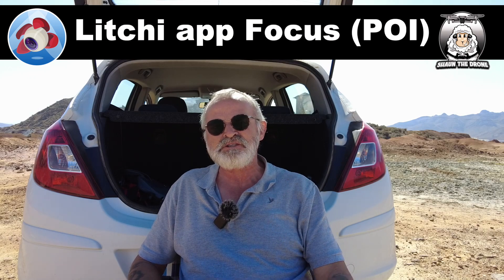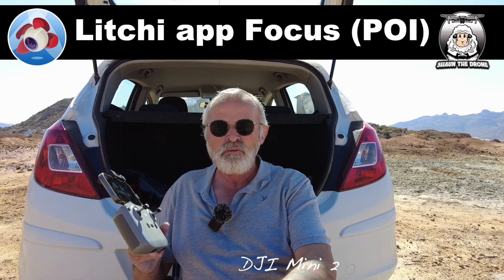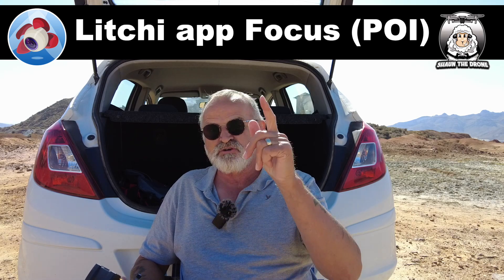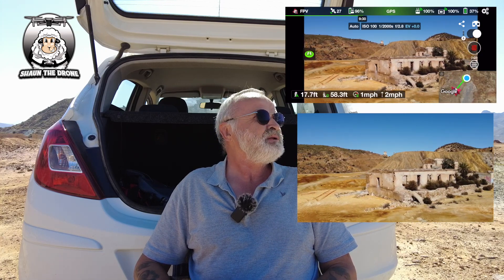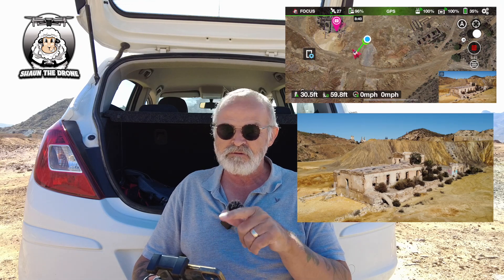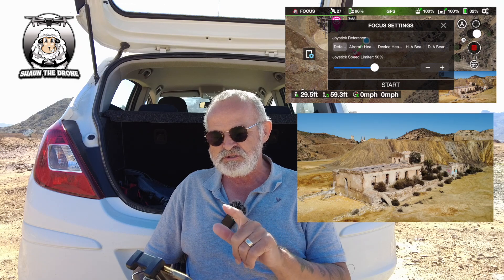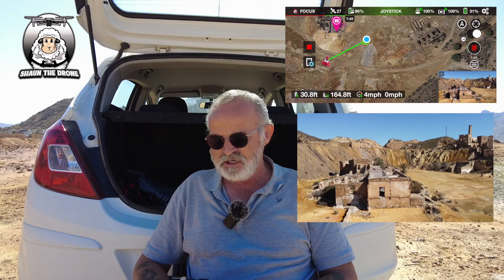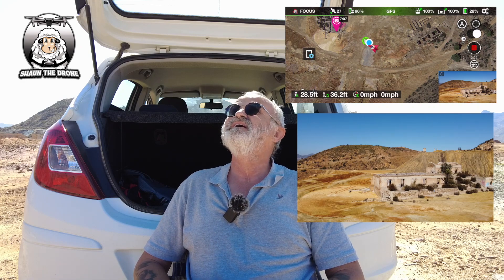How to tutorial Litchi app Focus DJI Mini 2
Litchi app Tutorial Series: Focus (POI) DJI Mini 2 RCN1Controller. Point of Interest on a building. Only for DJI drones.
Time Stamps:
00:00 Litchi app Intro
01:02 Litchi app launch the DJI Mini 2
01:49 How to Set up the Focus
02:19 How to Set up the Litchi app Focus Settings
03:00 Litchi app Focus record
04:51 My final thoughts on the Focus mode on the Litchi app